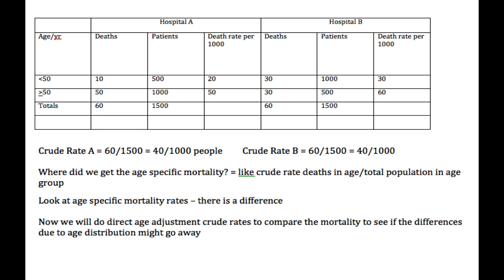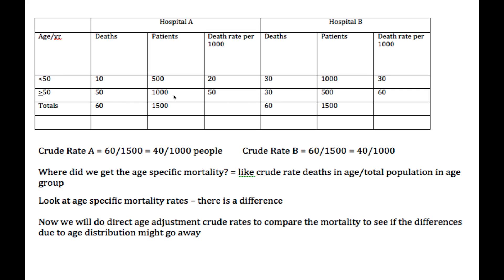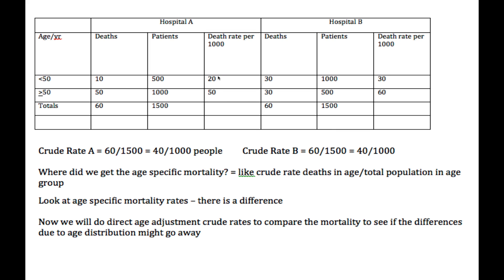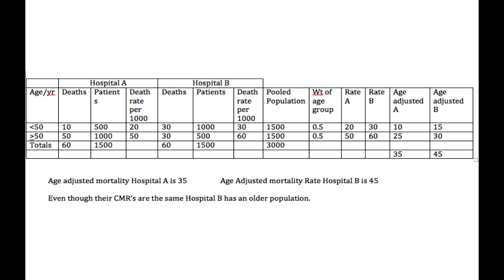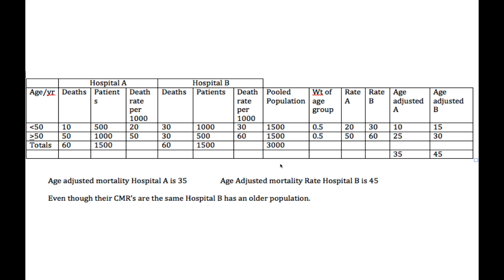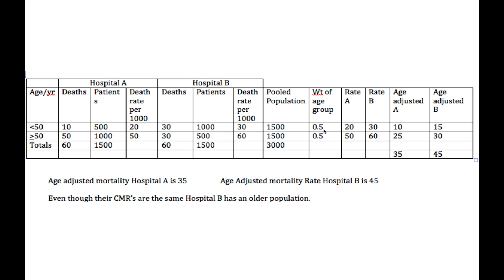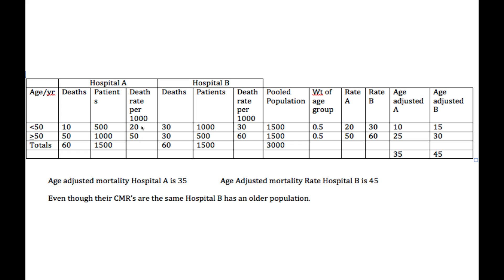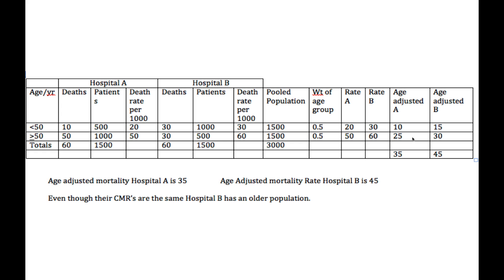Age Adjustment w/ pooled standard population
An example of direct age adjustment in epidemiology using a "pooled" or combined population as the standard population.